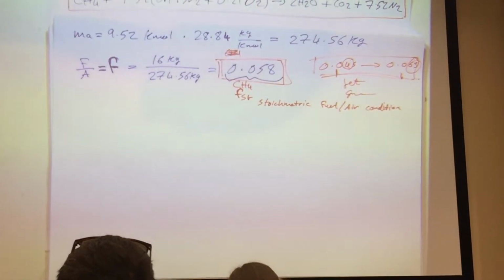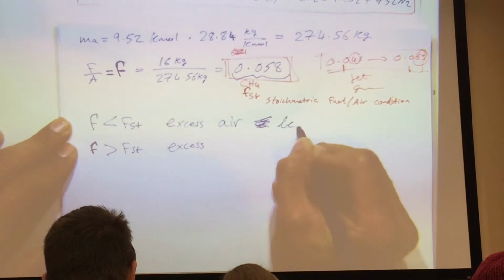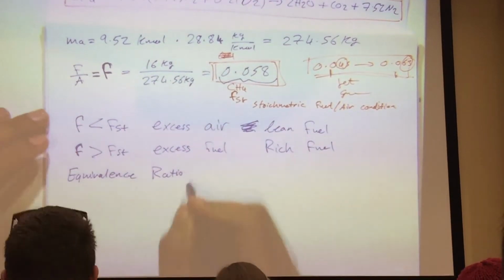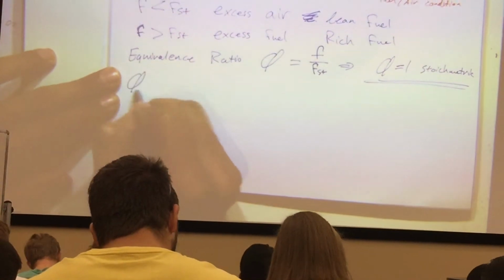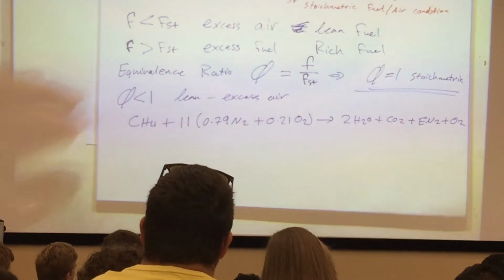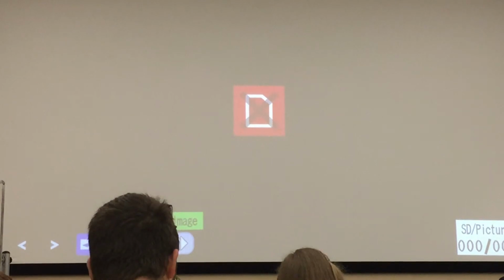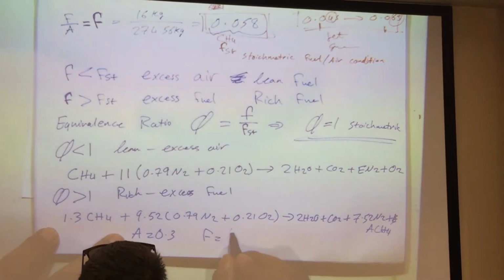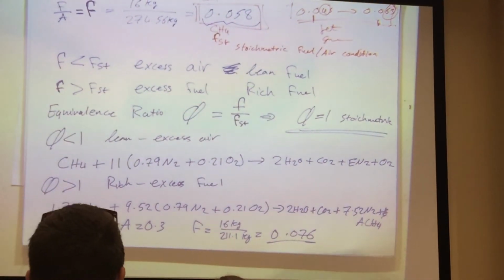2 4 16 Propulsion Part 5